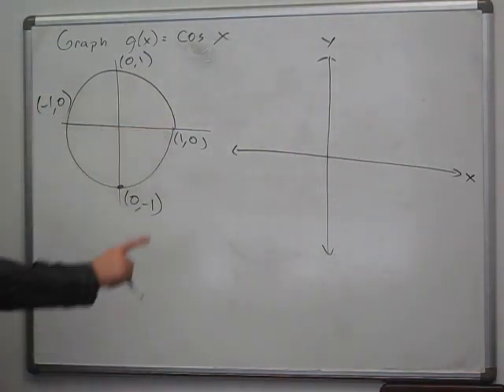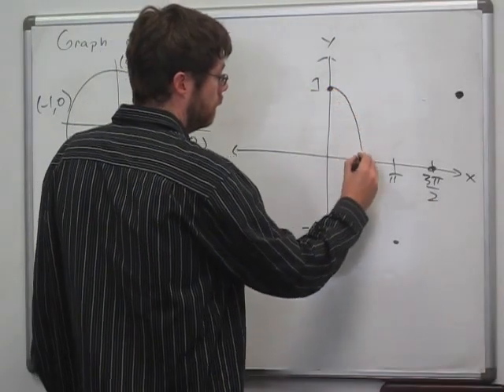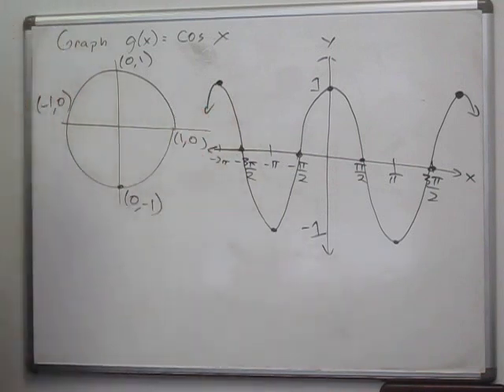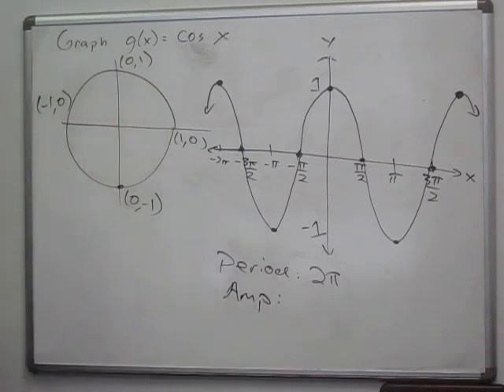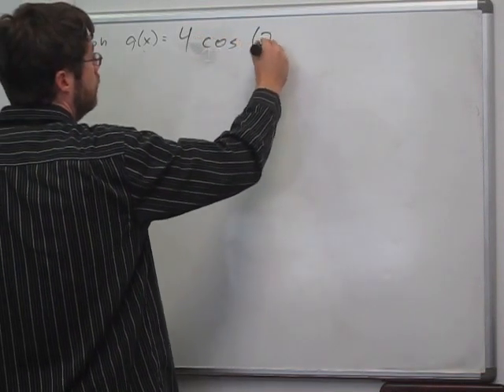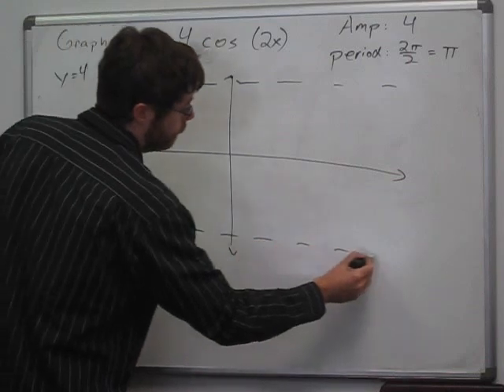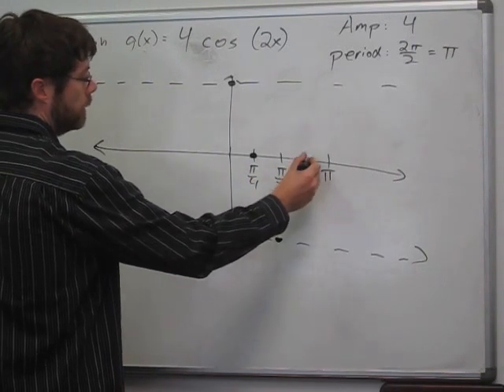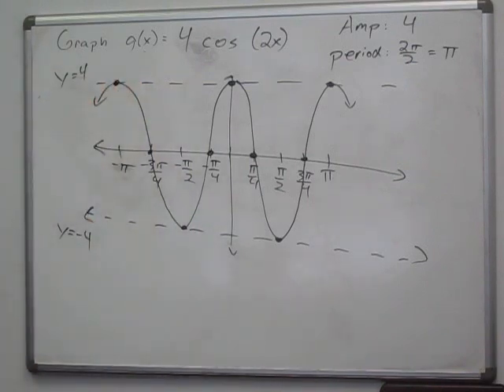Trigonometry - Cosine Graph (1)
After the sequence on the graph of sine, we think our way through cosine graphs fairly quickly.